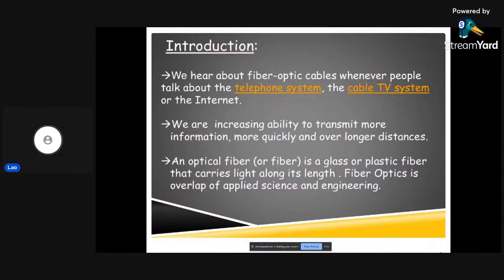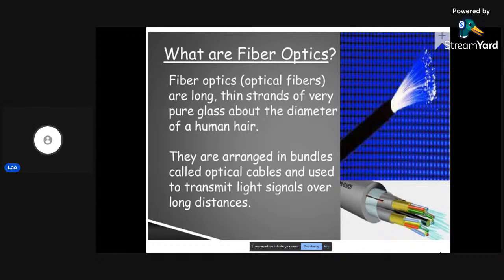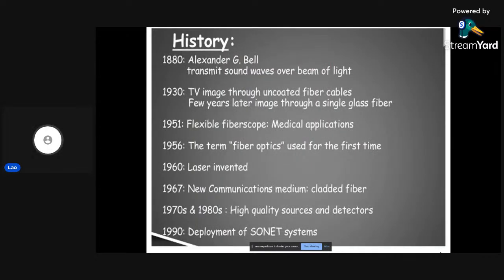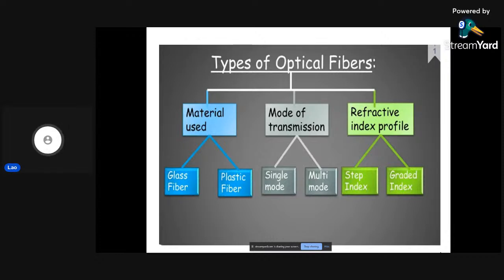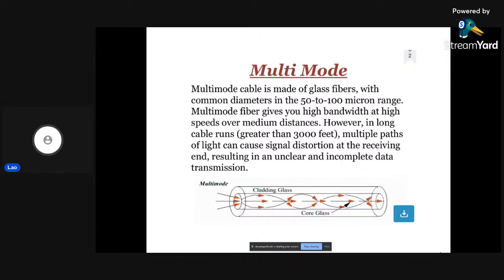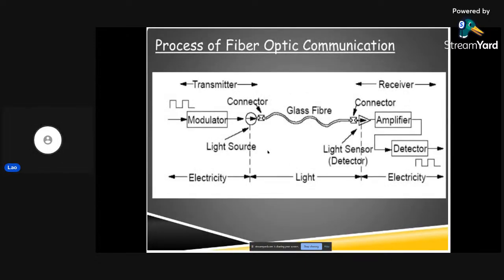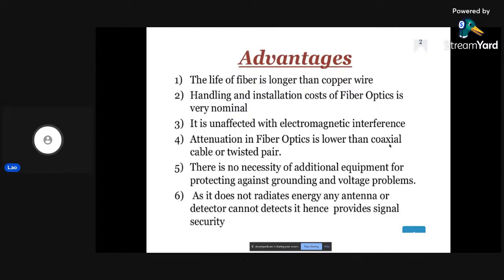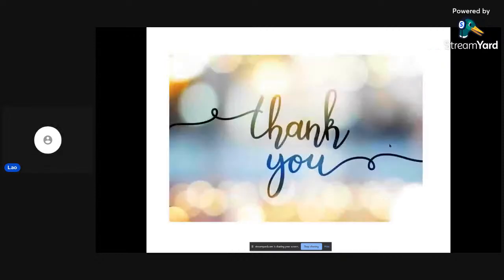FIBER OPTIC by Lao